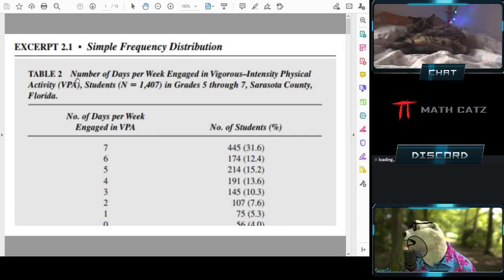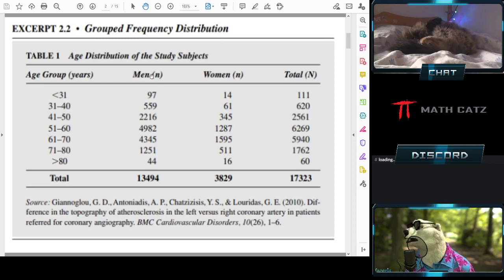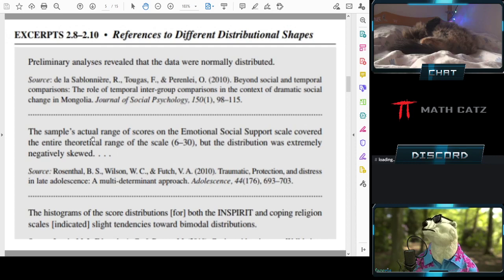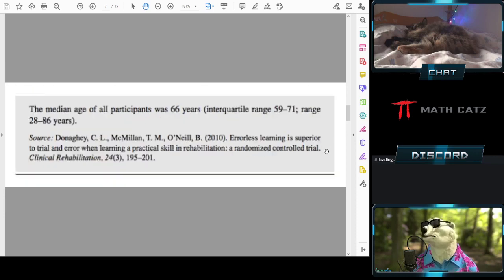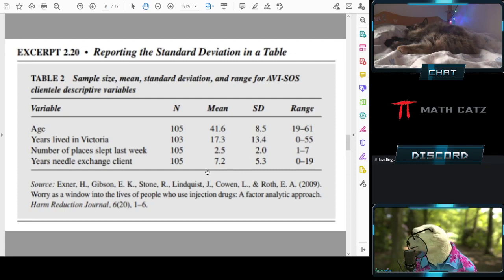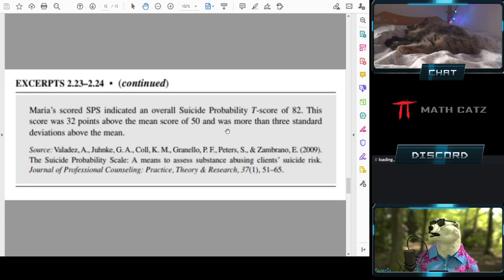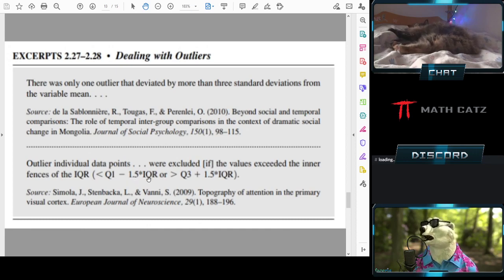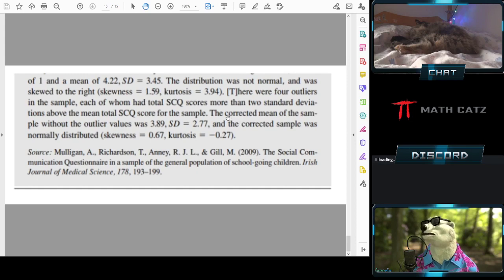2C Measures of Center and Variability discussing excerpts